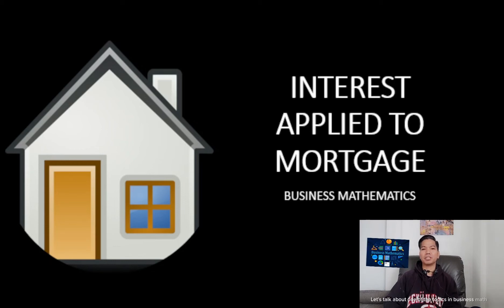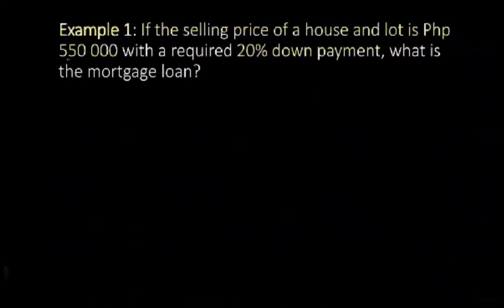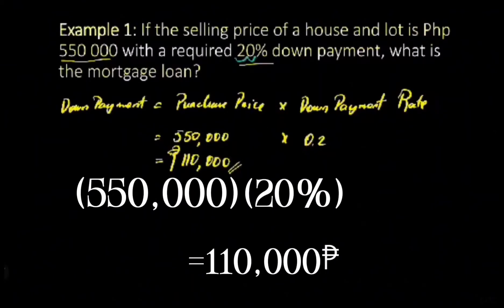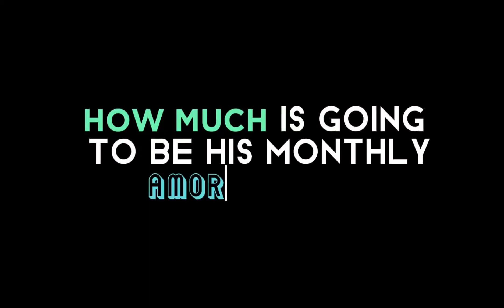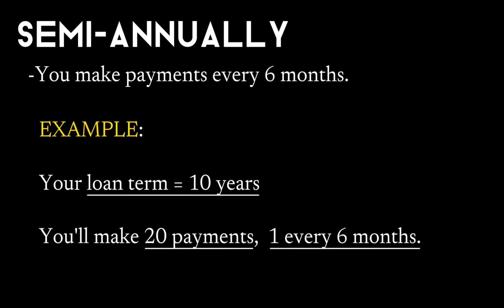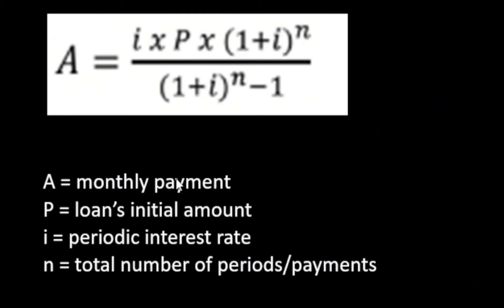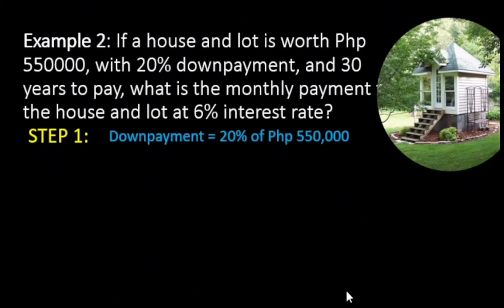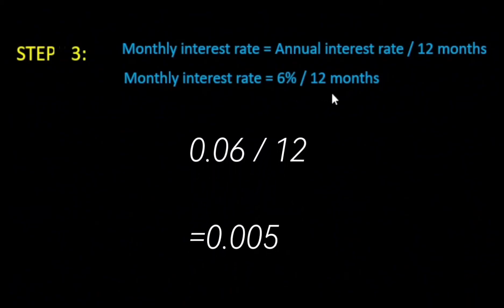Interest Applied to Mortgage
TeacherMath explains how compute interest applied to mortgage and amortization and loans; and solve problems involving mortgage and amortization.
grade11 business math
business math